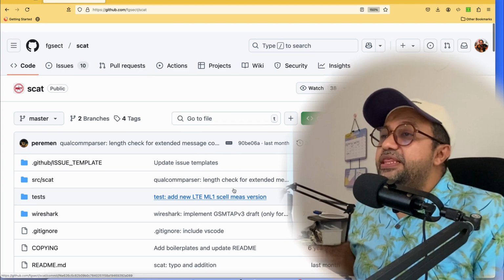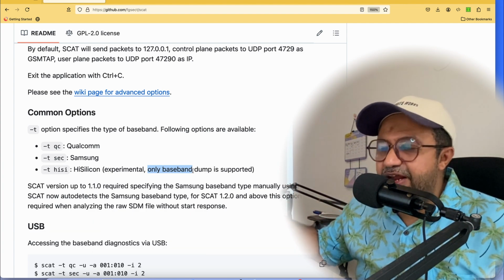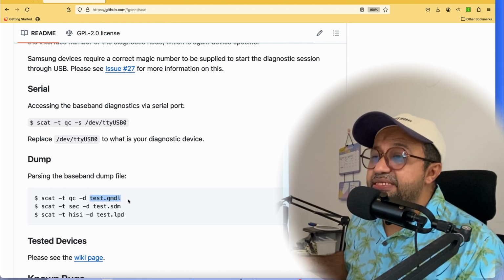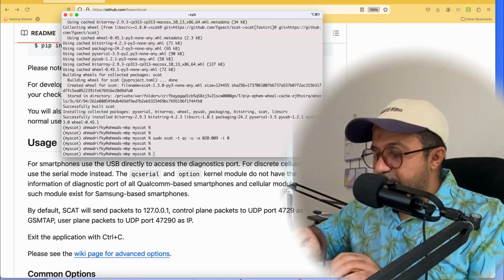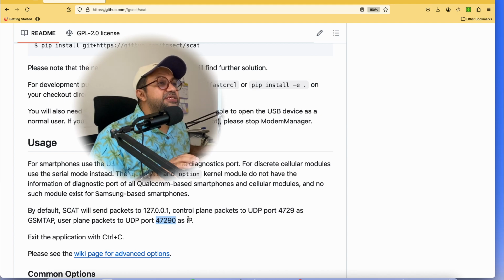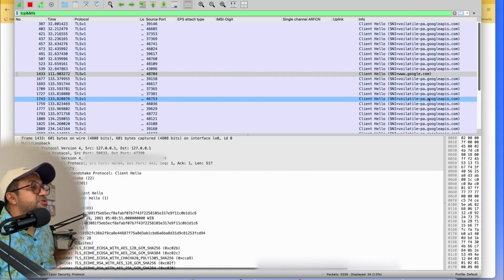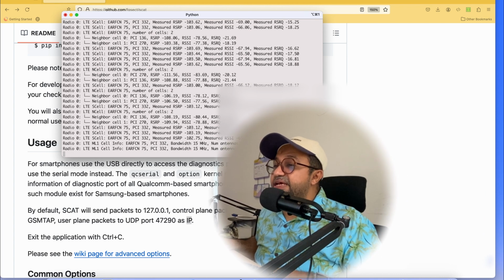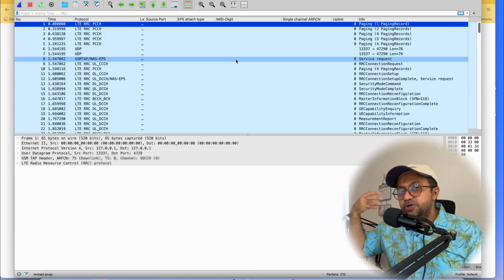Universal Signaling Analysis: Decode LTE & Internet Traffic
Universal Signaling Analysis: Decode LTE & Internet Traffic on Exynos, Pixel, Qualcomm!

Unlike my previous videos, this tool is not exclusively limited to Qualcomm chipsets. It is broader in scope and, surprisingly, also capable of decoding IP traffic.

In this video, I am using a OnePlus 3T. To learn how to enable serial access, watch this video: